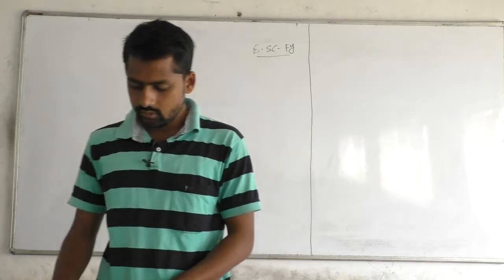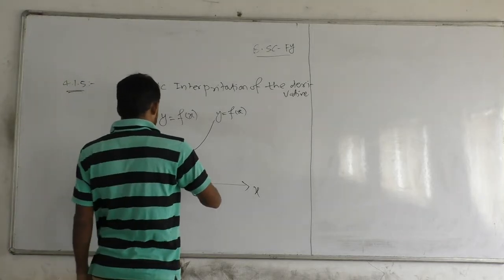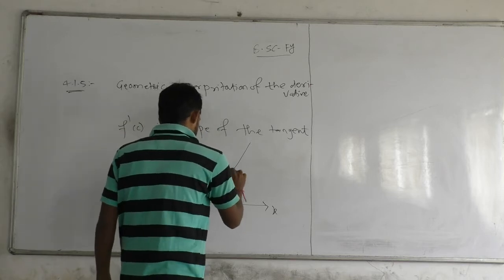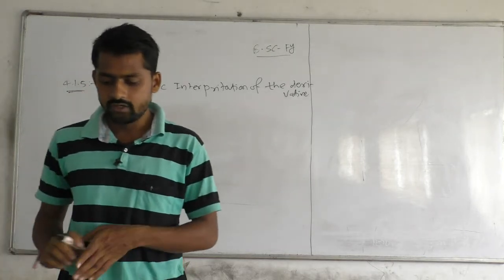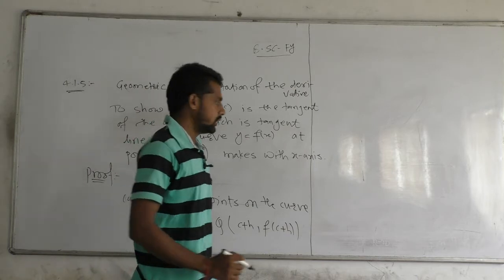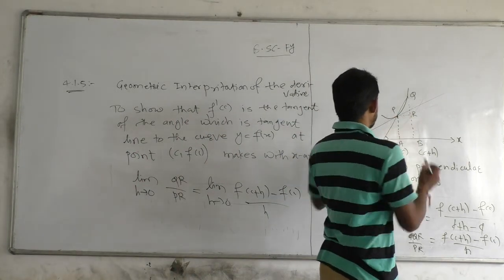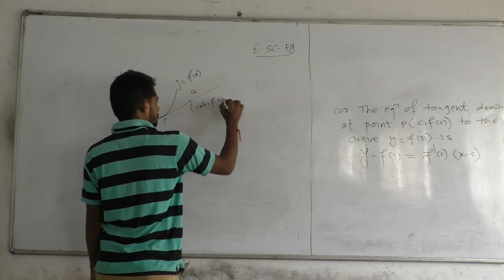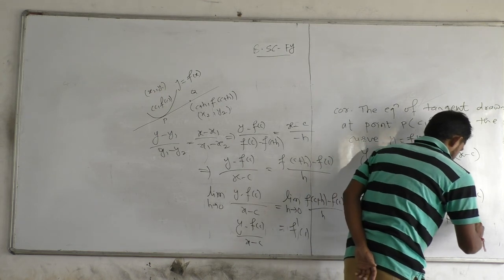Differential Calculus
Prof.Anant Suryawanshi
Bsc FY
 Lec 8